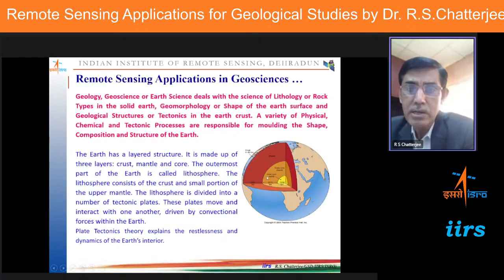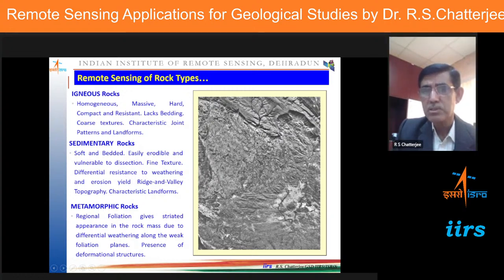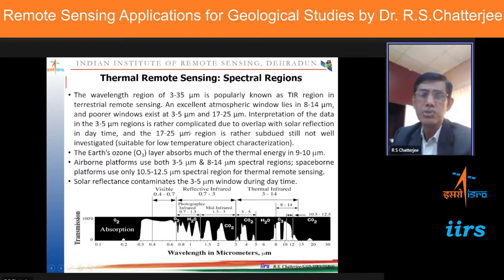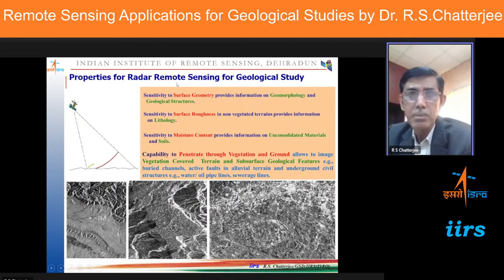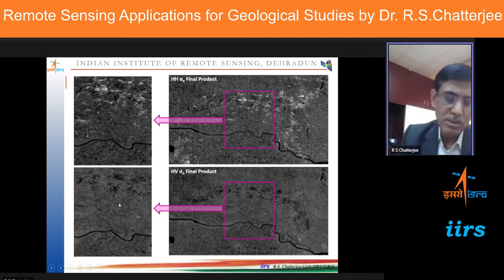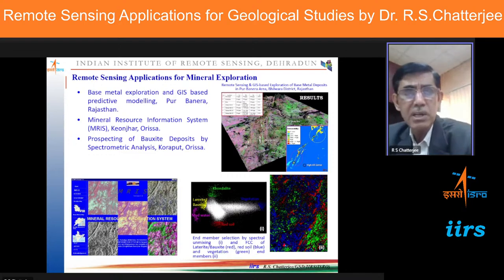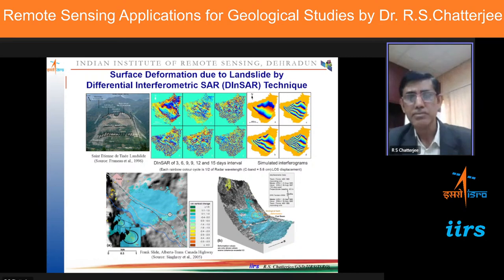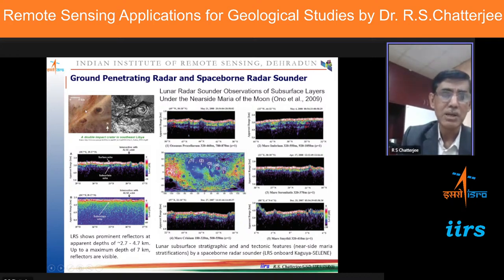Remote Sensing Applications for Geological Studies by Dr. R. S. Chatterjee